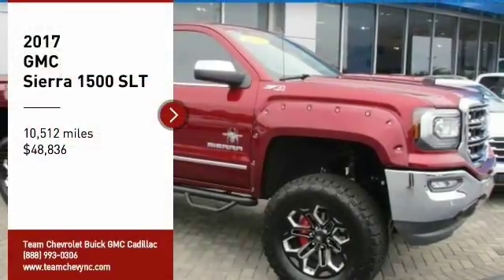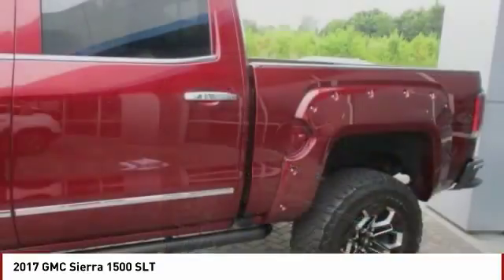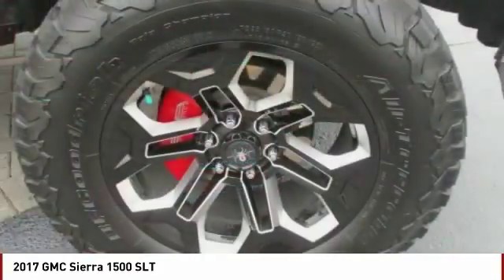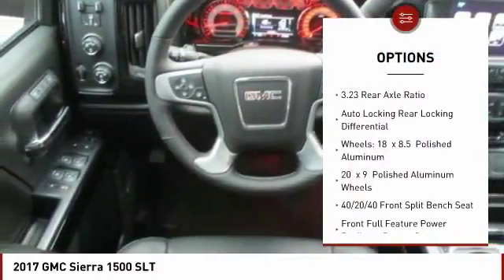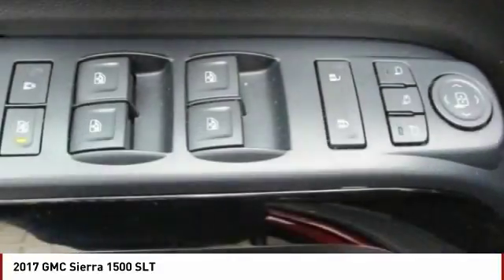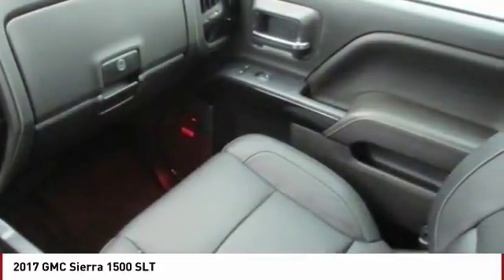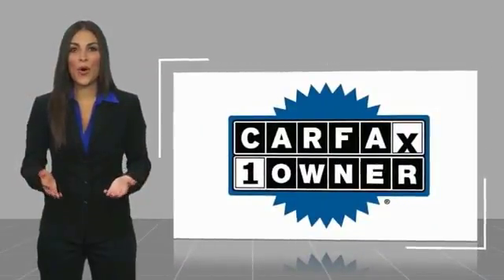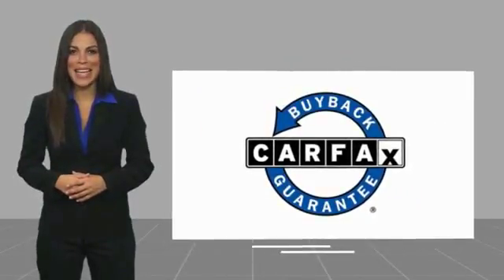2017 GMC Sierra 1500 Salisbury NC G18552A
2017 GMC Sierra 1500 SLT

404 Jake Alexander Blvd South

First Oil Change Free, FREE Car-Washes for Life. This Vehicle includes the following Packages and Options: Preferred Equipment Group 4SA (110-Volt AC Power Outlet, 150 Amp Alternator, 1st & 2nd Row Color-Keyed Carpeted Floor Mats, 2-Speed Active Electronic AutoTrac Transfer Case, 4.2  Diagonal Color Display Driver Info Center, Auto Locking Rear Locking Differential, Auto-Dimming Inside Rear-View Mirror, Auxiliary External Transmission Oil Cooler, Chrome Bodyside Moldings, Chrome Door Handles, Chrome Mirror Caps, Color-Keyed Carpeting, Deep-Tinted Glass, Driver & Front Passenger Illuminated Vanity Mirrors, Dual-Zone Automatic Climate Control, Electric Rear-Window Defogger, EZ Lift & Lower Tailgate, Front Frame-Mounted Black Recovery Hooks, Leather Wrapped Steering Wheel w/Cruise Controls, LED Cargo Box Lighting, LED Tailamps w/Signature, Manual Tilt/Telescoping Steering Column, OnStar 3 Month Guidance Plan, OnStar w/4G LTE, Power Adjustable Pedals, Power Folding & Adjustable Heated Outside Mirrors, Power Windows w/Driver Express Up & Down, Rear 60/40 Folding Bench Seat (Folds Up), Rear Vision Camera, Rear Wheelhouse Liners, Remote Keyless Entry, Remote Vehicle Starter System, Single Slot CD/MP3 Player, Steering Wheel Audio Controls, Theft Deterrent System, Thin Profile LED Fog Lamps, and Universal Home Remote), SLT Preferred Package (Leather Wrapped Heated Steering Wheel and Power Sliding Rear Window w/Defogger), SLT Premium Package (20  x 9  Polished Aluminum Wheels and 6  Chromed Assist Steps), Trailering Equipment, Z-71 Off-Road Suspension Package (Hill Descent Control), 10-Way Power Driver s Seat Adjuster, 3.08 Rear Axle Ratio, 3.23 Rear Axle Ratio, 40/20/40 Front Split Bench Seat, 4-Wheel Disc Brakes, 6 Speakers, 6-Speaker Audio System, ABS brakes, Active Noise Cancellation, Air Conditioning, AM/FM radio, Auto-dimming door mirrors, Auto-dimming Rear-View mirror, Automatic temperature control, Bodyside moldings, Brake assist, Bumpers: chrome, CD player, Compass, Delay-off headlights, Driver door bin, Driver vanity mirror, Dual front impact airbags, Dual front side impact airbags, Electronic Stability Control, Emergency communication system, Exterior Parking Camera Rear, Floor Mounted Console, Front anti-roll bar, Front Center Armrest w/Storage, Front dual zone A/C, Front fog lights, Front Full Feature Power Reclining Bucket Seats, Front License Plate Kit, Front reading lights, Front wheel independent suspension, Fully automatic headlights, Garage door transmitter: HomeLink, HD Radio, Heated & Ventilated Front Bucket Seats, Heated / Cooled Front Seats, Heated door mirrors, Heated Front Seats, Heavy Duty Suspension, High-Intensity Discharge Headlights, Illuminated entry, Integrated Trailer Brake Controller, Leather Appointed Seat Trim, Low Tire Pressure Warning, Memory Seat, Occupant sensing airbag, Outside temperature display, Overhead airbag, Overhead console, Panic alarm, Passenger door bin, Passenger vanity mirror, Power Adjustable Pedals, Power door mirrors, Power driver seat, Power passenger seat, Power steering, Power windows, Radio data system, Radio: AM/FM Stereo w/8  Diagonal Color Touch Nav., Radio: AM/FM Stereo w/8  Diagonal Color Touch Screen, Rear reading lights, Rear seat center armrest, Rear step bumper, Rear window defroster, Remote Keyless Entry, Security system, SiriusXM Satellite Radio, Speed control, Speed-sensing steering, Split folding rear seat, Steering Wheel Mounted Audio Controls, Tachometer, Telescoping steering wheel, Tilt steering wheel, Traction control, Trip computer, Turn signal indicator mirrors, Ultrasonic Front & Rear Park Assist, Variably intermittent wipers, Voltmeter, Wheels: 18  x 8.5  Polished Aluminum, and Wireless Cell Phone Charging.    TEAM CERTIFIED 1 year/12,000 miles of Standard Warranty Coverage and 1 year/12,000 miles of Basic Maintenance Coverage through Zurich North America We offer No-Hassle No-Haggle Market Based Pricing so please call to check on t